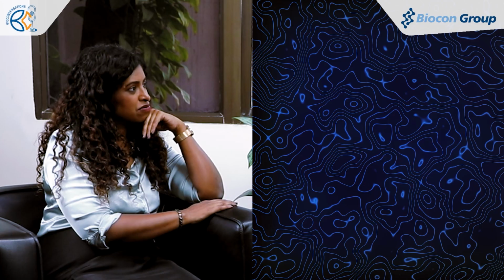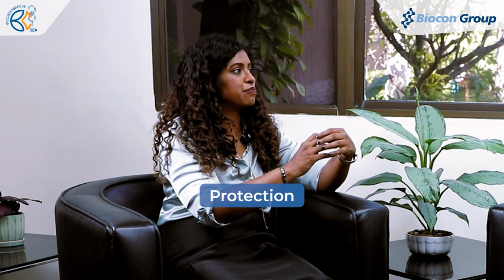Demystifying Science: Cell Bank (Upstream Processing)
In Episode 1 of Bioconversations, demystifying science, we explore the significance of the Cell Bank, a critical step in Upstream Processing and the foundation of biologics development.
This segment takes you through the fundamentals of creating, establishing, and maintaining cell banks, which serve as the starting point for bringing life-saving therapies to patients.
Watch Kavita Rao, in conversation with Chandrashekhar KN as they demystify upstream processing, a crucial phase in the journey of a biologic.